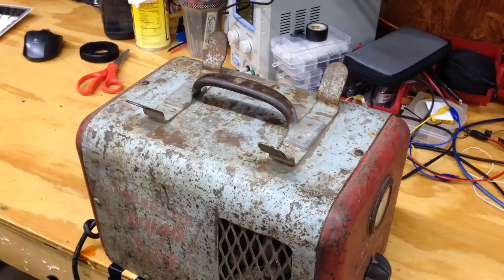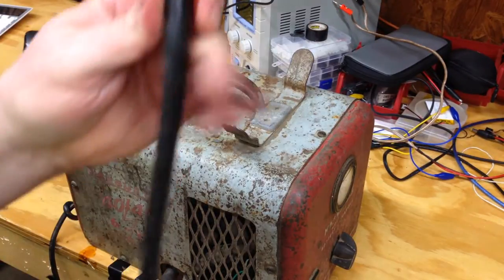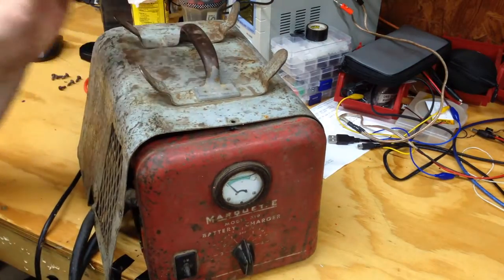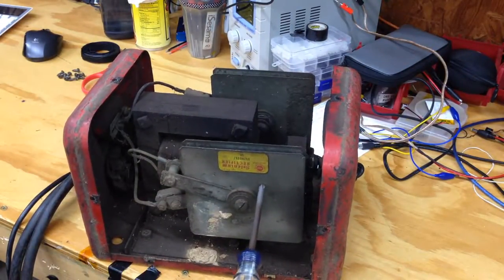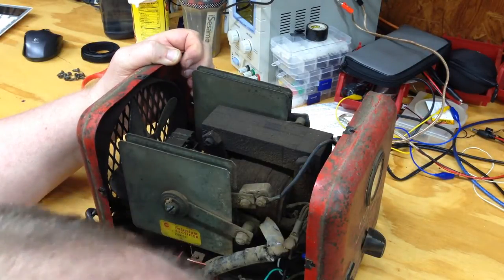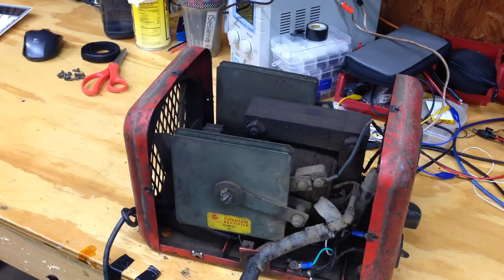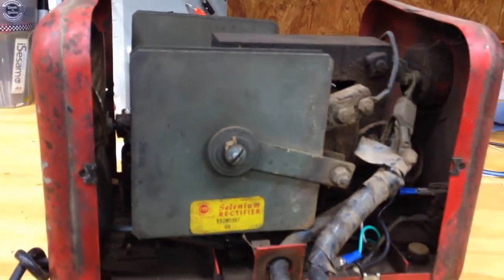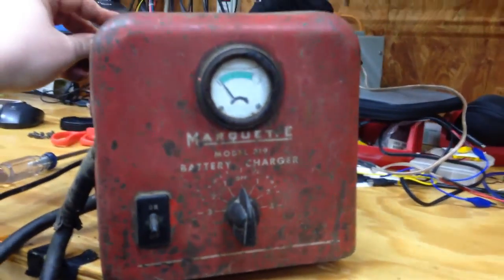Vintage Battery Charger Take-Apart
I remove the cover of a 1960's era 6V/12V battery charger.